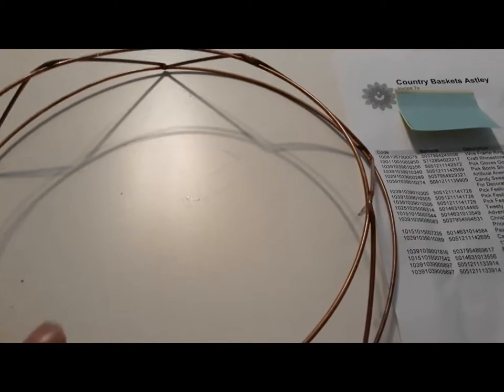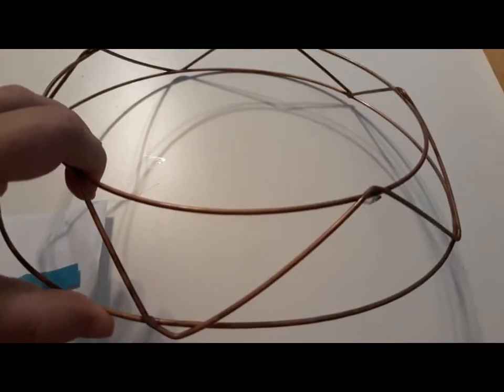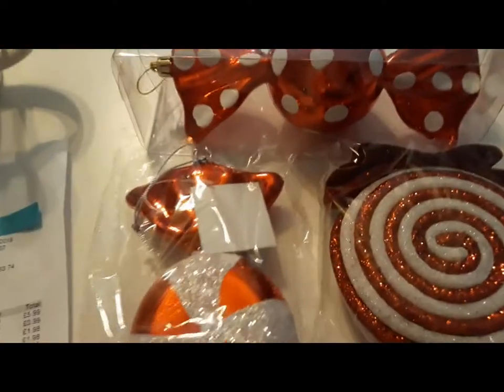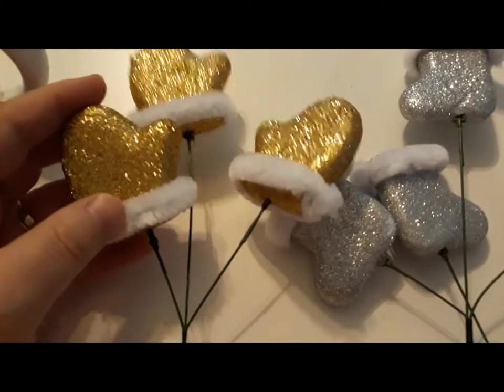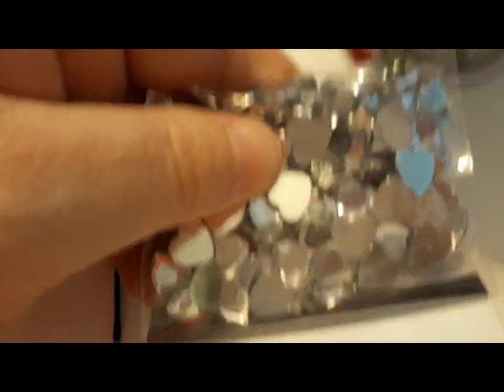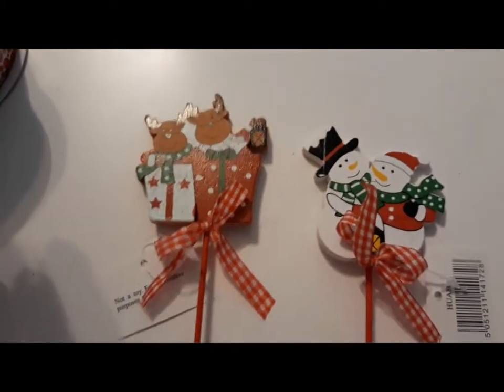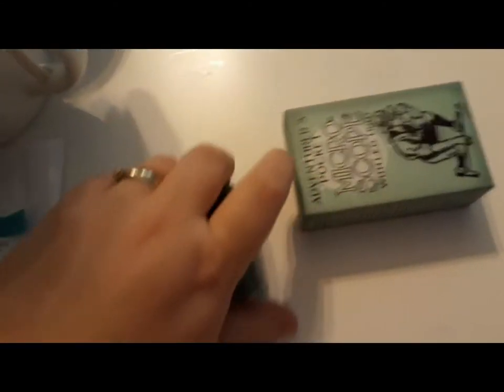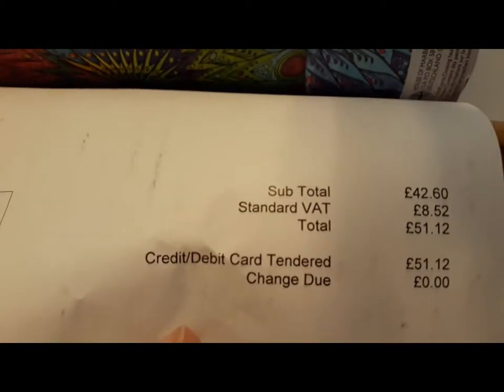Shop with me....Country Baskets Christmas Haul oct 2018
Christmas decorations shopping haul.